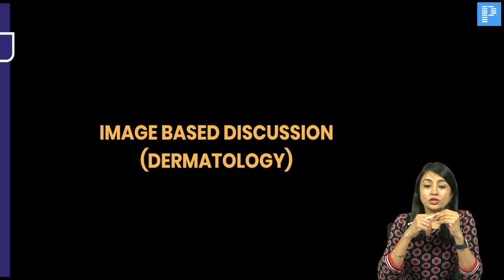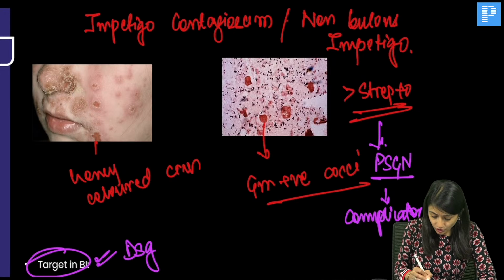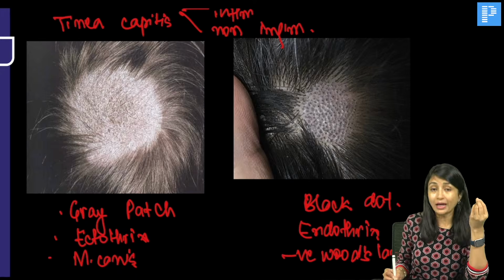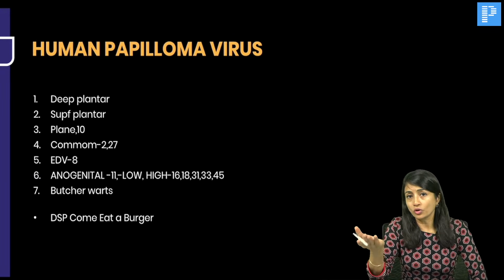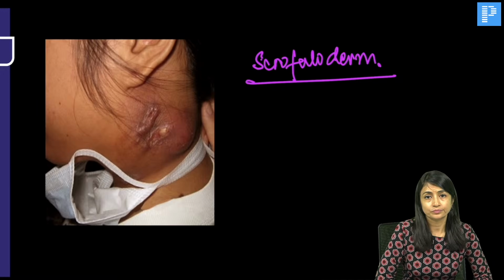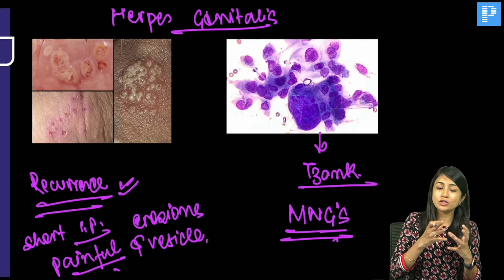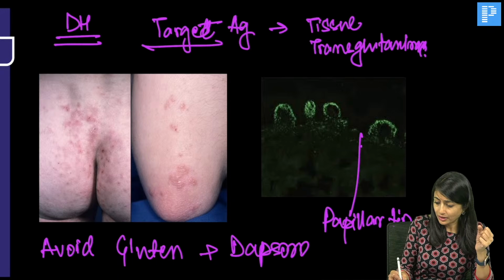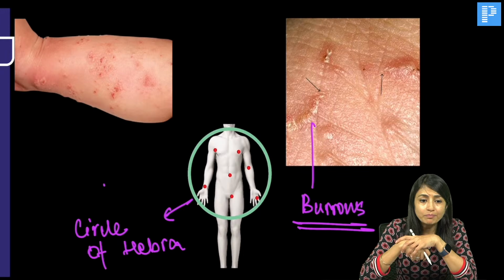Dermatology Image Based Discussions For NEET PG & FMGE 2025 By Dr. Khushbu Mahajan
🔍 Master Dermatology for NEET PG & FMGE 2025 with Dr. Khushbu Mahajan!
Get exam-ready with exclusive Image-Based Discussions designed to sharpen your Dermatology concepts and boost your rank/scores. Don’t miss this power-packed session — perfect your preparation and stay ahead of the competition. Join now and take one step closer to your dream rank!

Why PrepLadder?